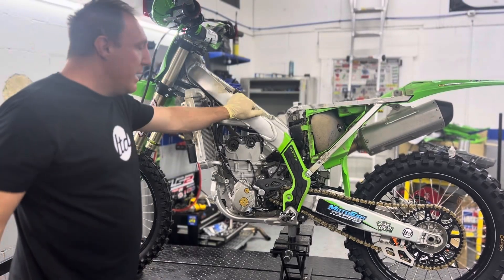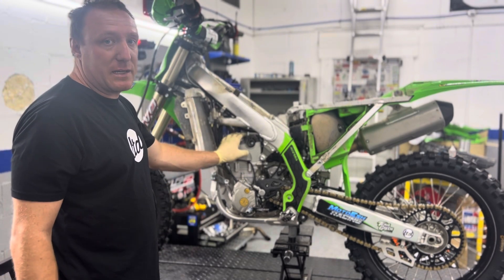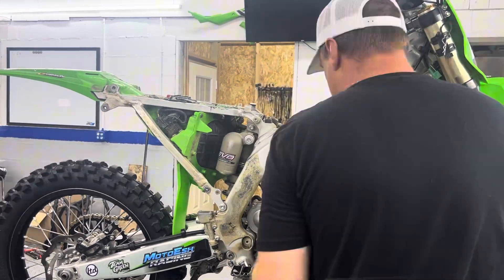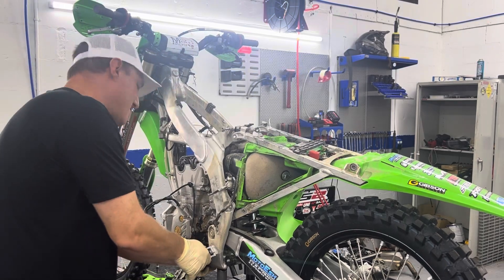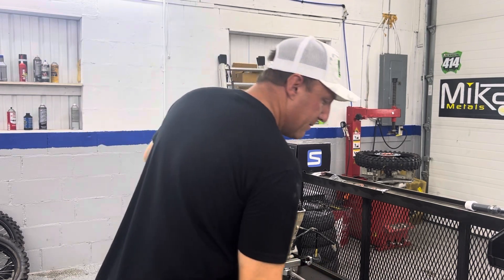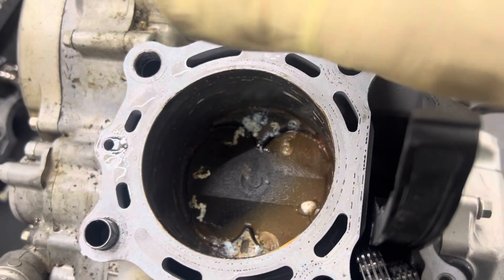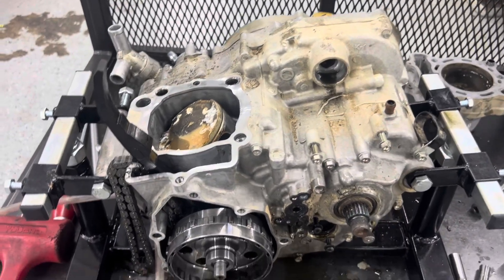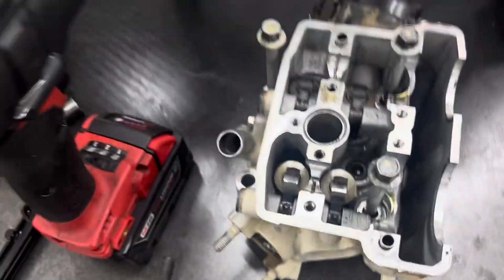PART #1 2023 KX250F MotoEsh Racing engine tear down.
One of our Amateur MX riders had a clutch issue which starved the top end of oil.
So here we are tearing it down and then it’s on to be rebuilt.